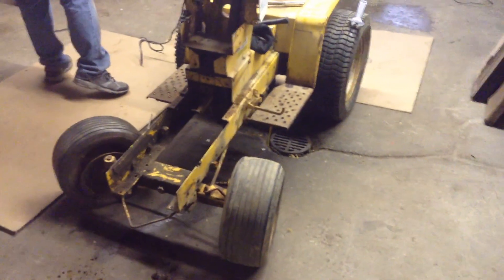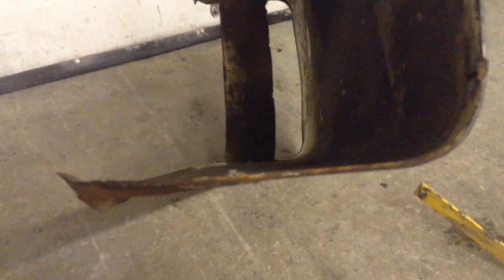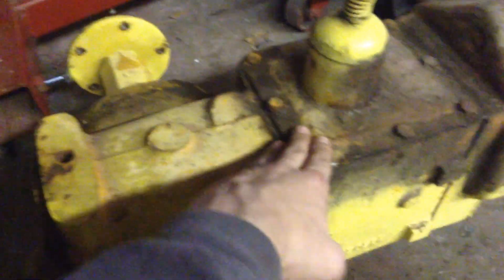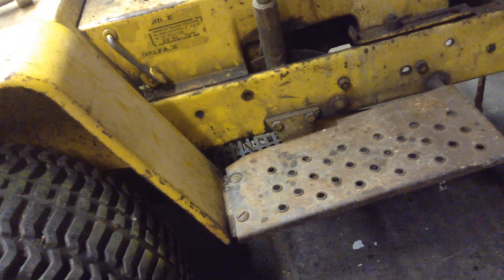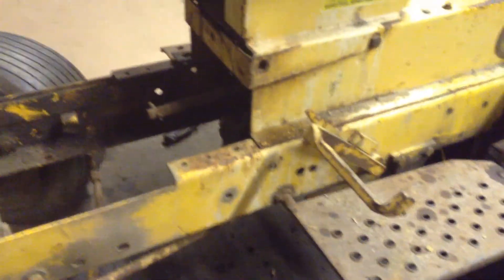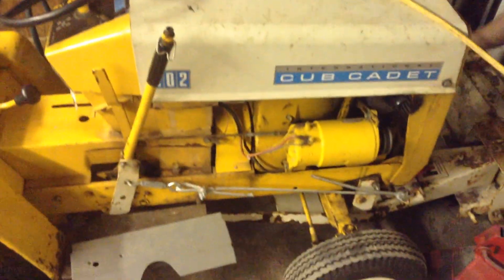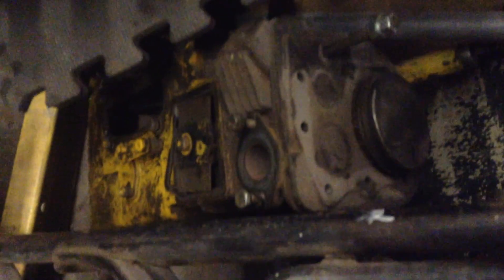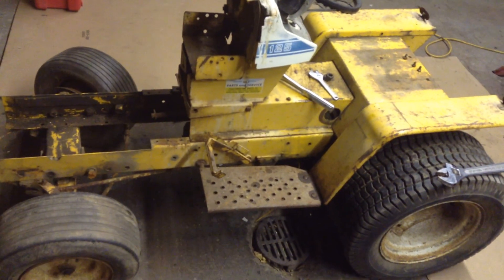Cub cadet 125 update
this is going to be the best hot rod ever